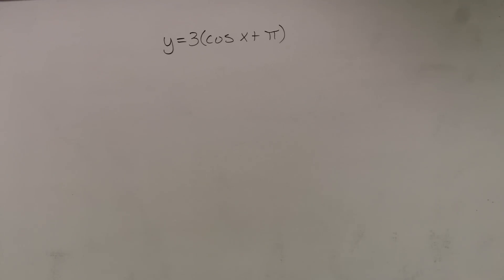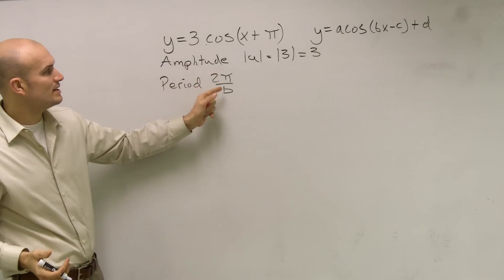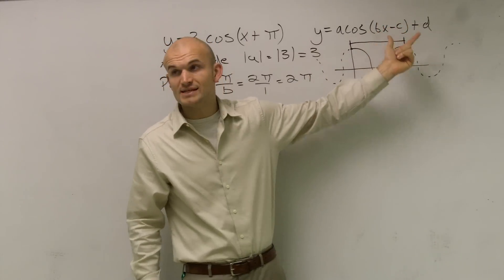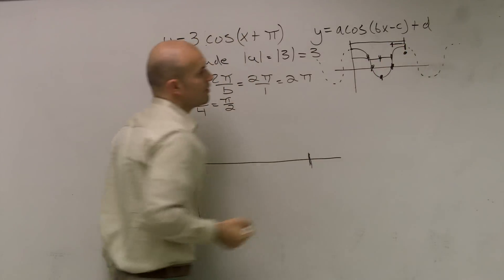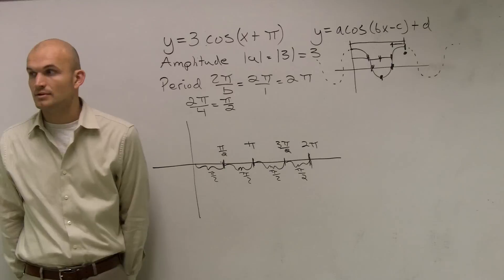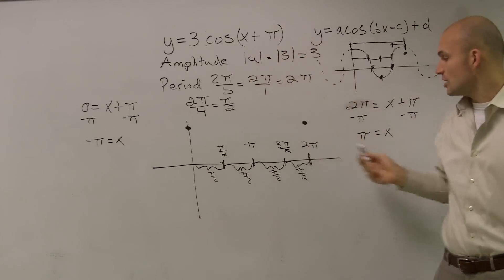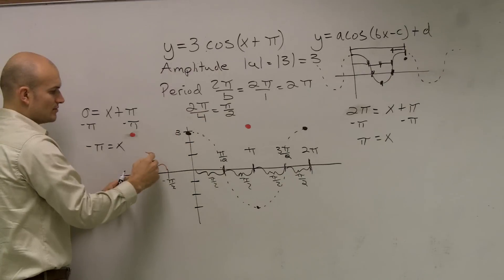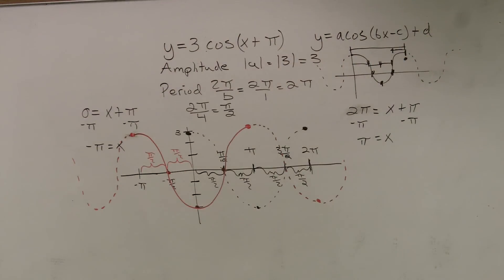Graphing a Cosine Function with a Horizontal Shift